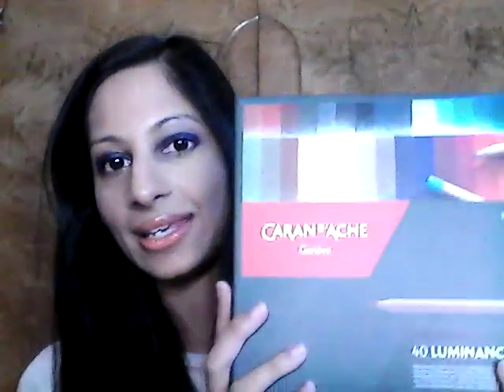Polychromos vs Caran D'ache Luminance!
How to draw / speed drawing of - By pro artist Gemma Ramji Tools: see above info.